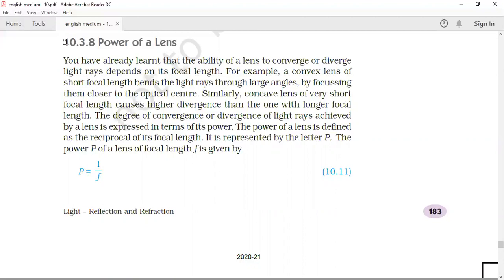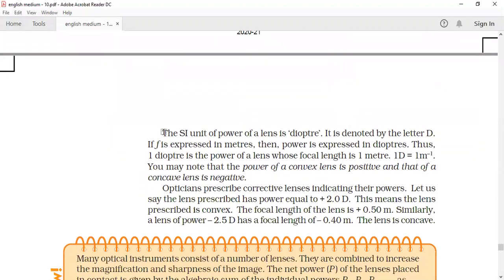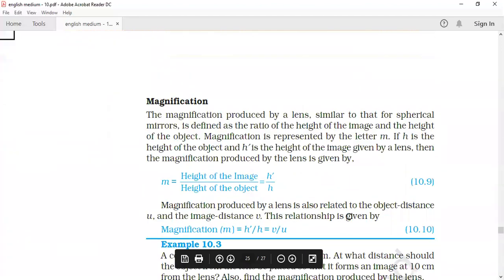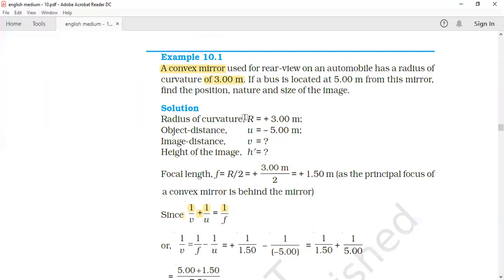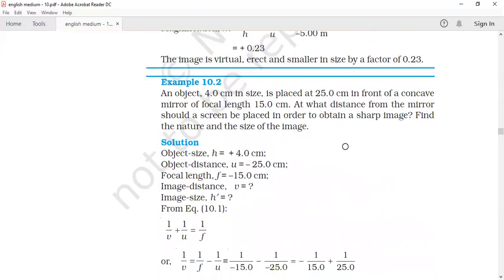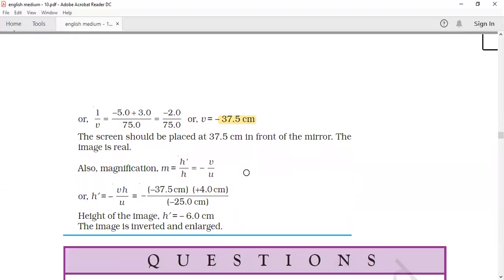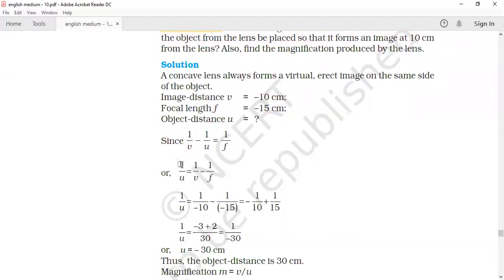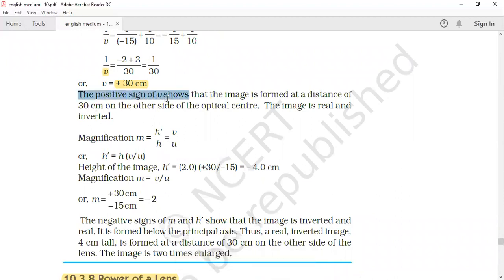02 10 SCIENCE 07 08 20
02 10 SCIENCE 07 08 20